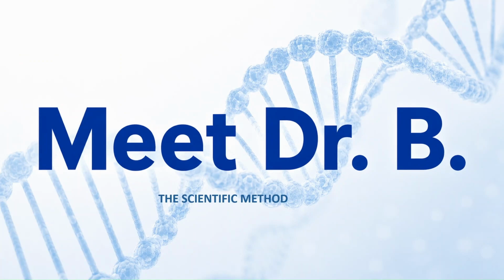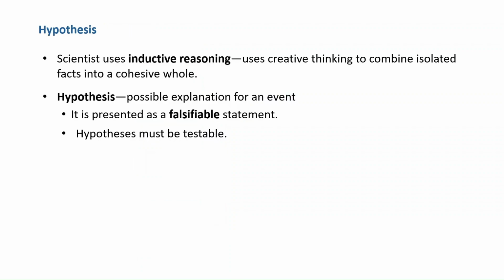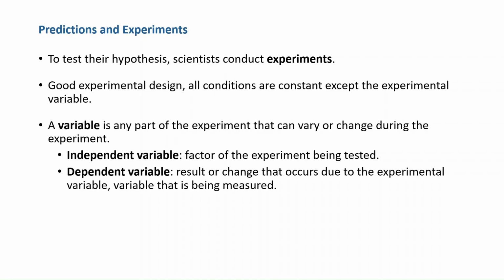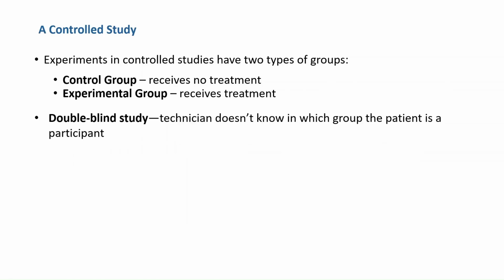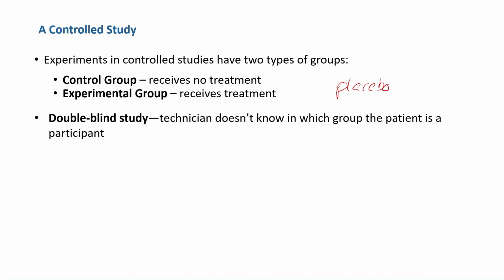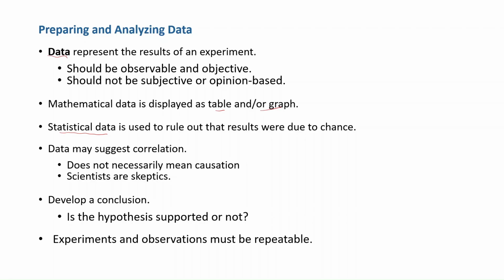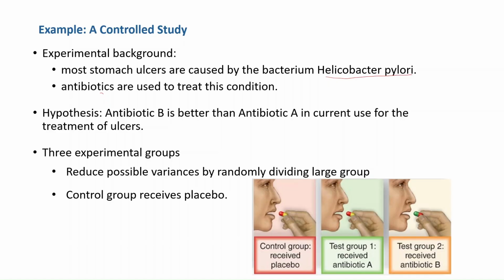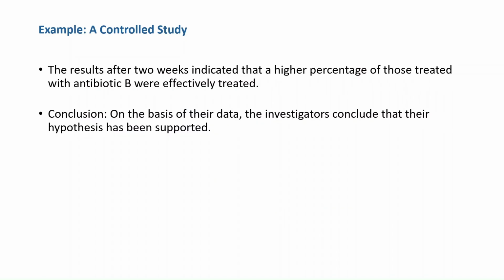Meet Dr B The Scientific Method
TOPICS COVERED:
Scientific method, hypothesis
Experimental design, variables (dependent, independent) Control and experimental groups, double-blind studies Working with data, conclusions, publishing
Example of a controlled study